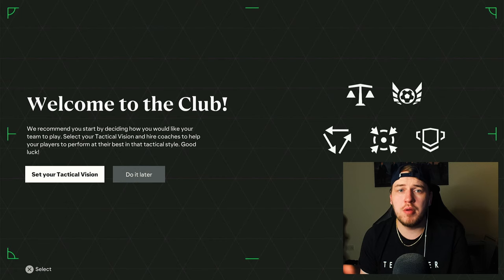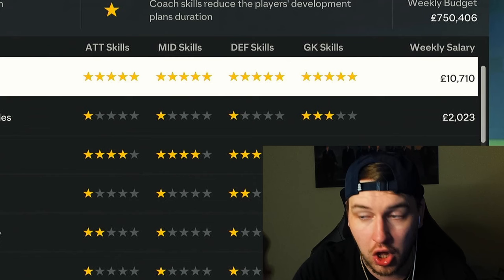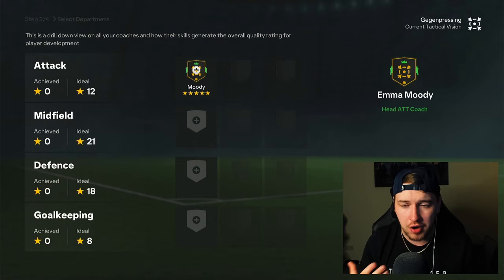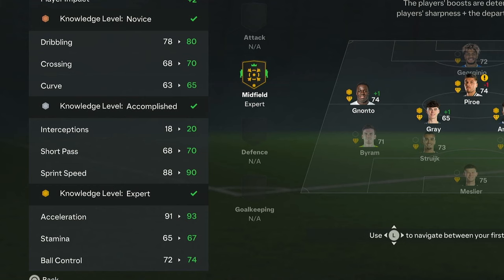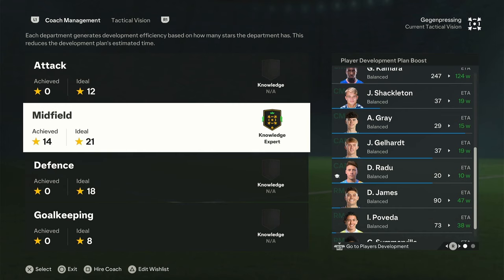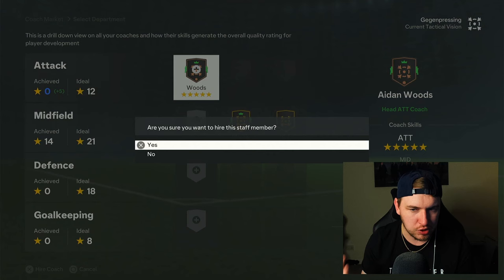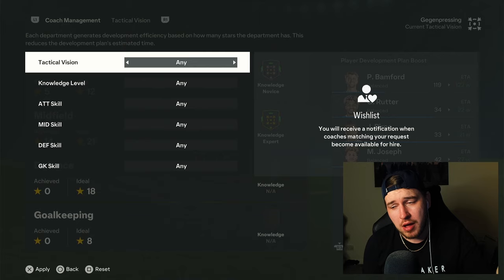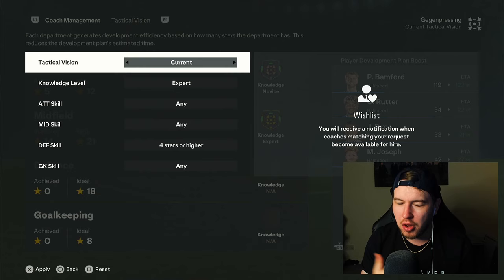HOW TO GET THE BEST STAFF IN EAFC 24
EAFC 24 is here and its time for our first Tips and Tricks video hope this helps out some of the new players to the game

Yo guys what's going on and welcome to the channel! My names Yorkiemann aka Matt! I tend to make  FIFA 23 content on this channel so if your a fan of those games you should enjoy all the content already on the channel and future content to come!!